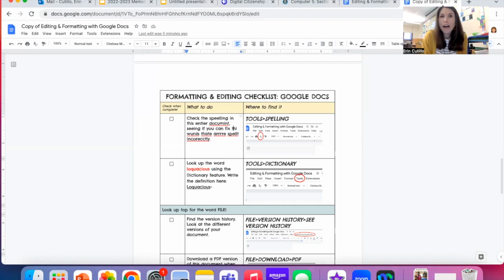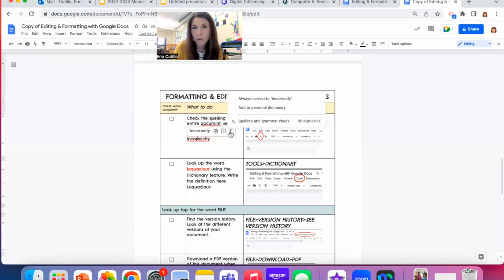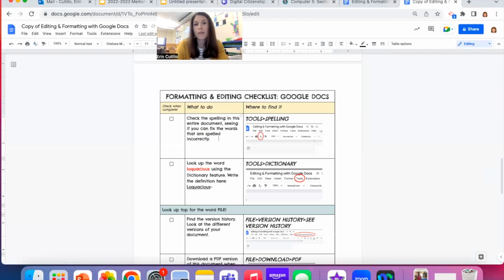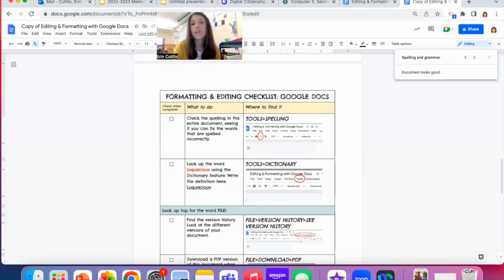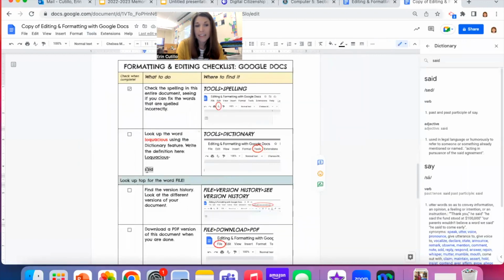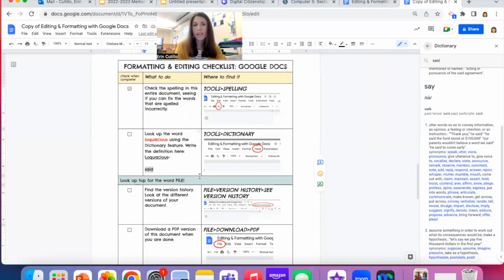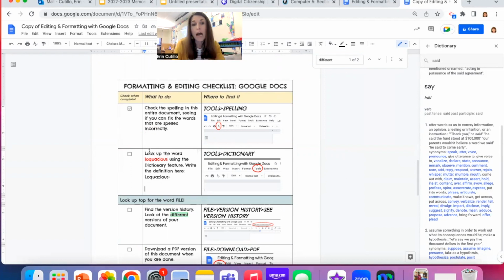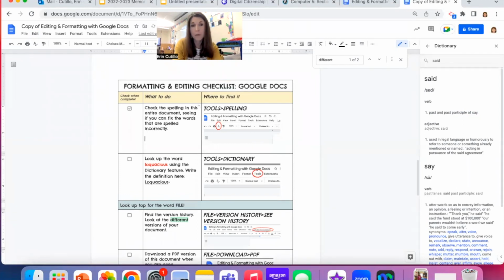Spelling and dictionary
This video shows students how to use the spelling and dictionary tools in Google Docs.